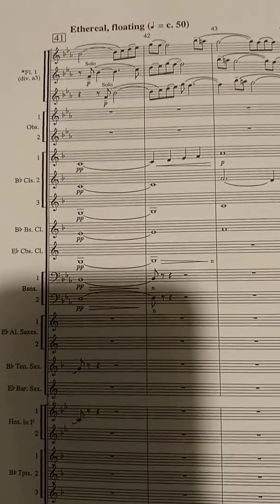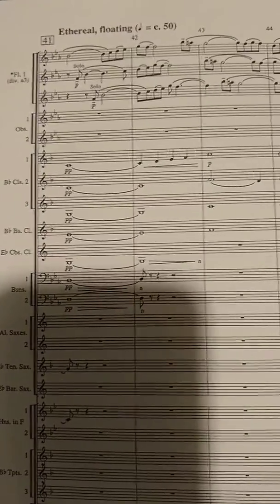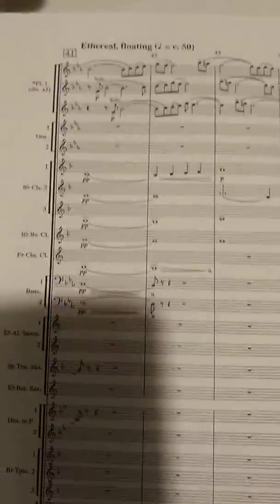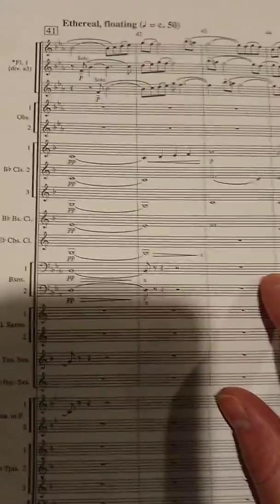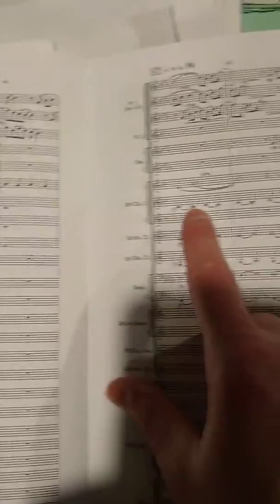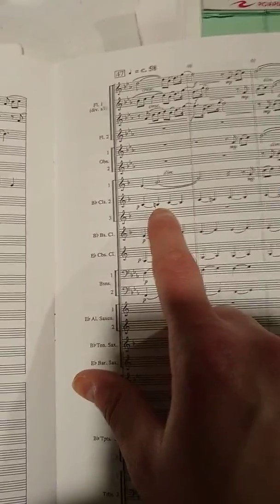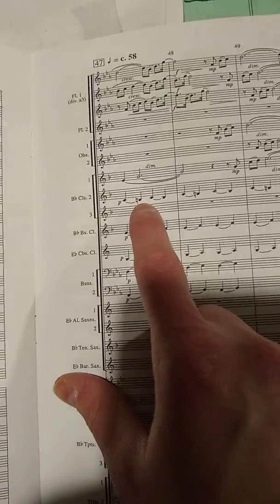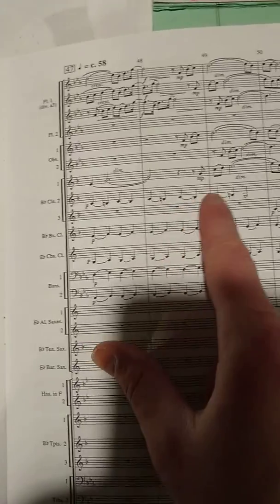Shenandoah-Clarinet 2 m.41-52